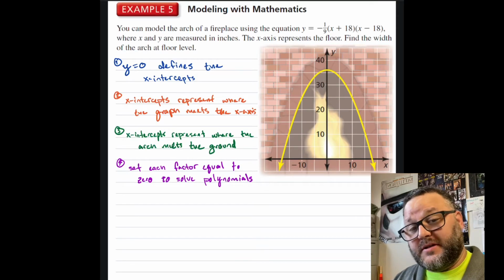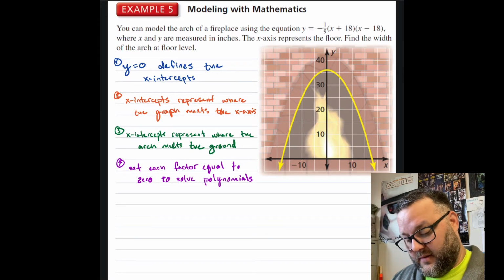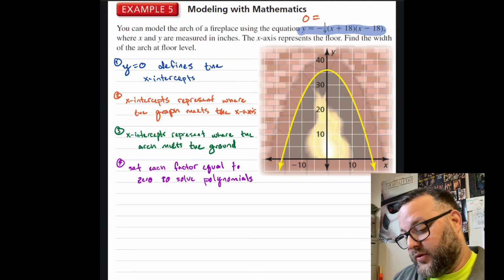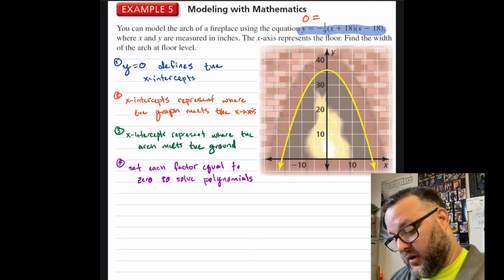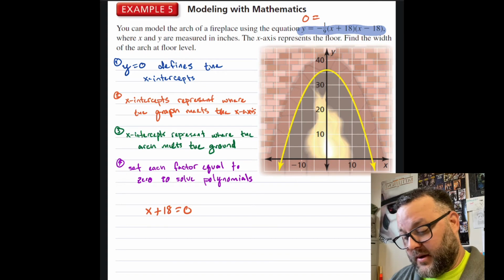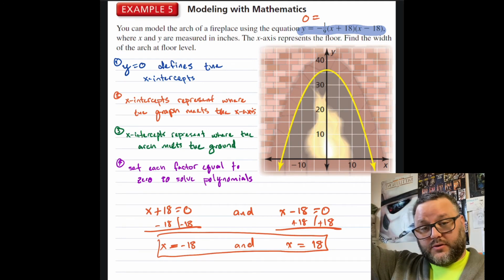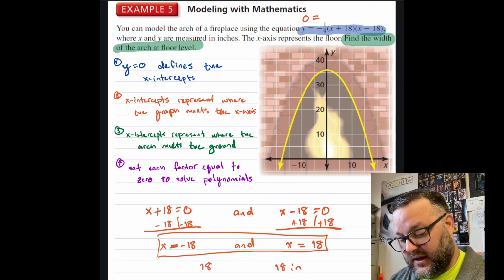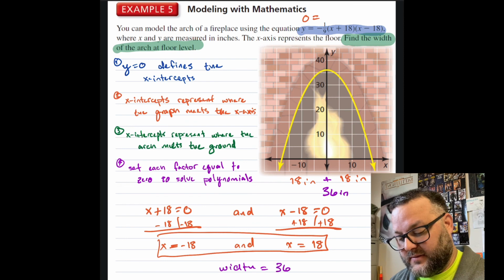7A1 7.4.5 Modeling with Mathematics